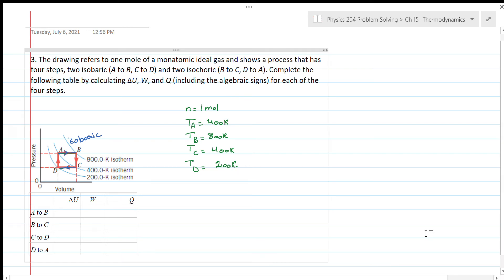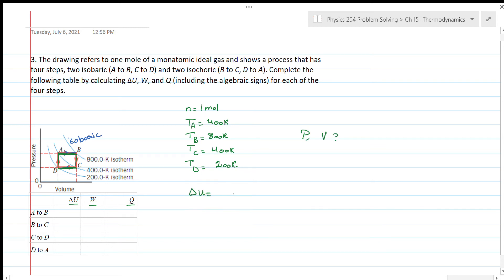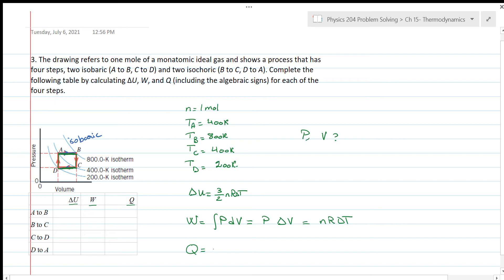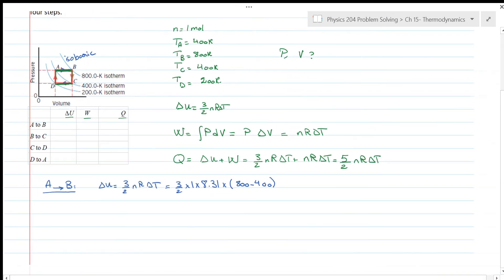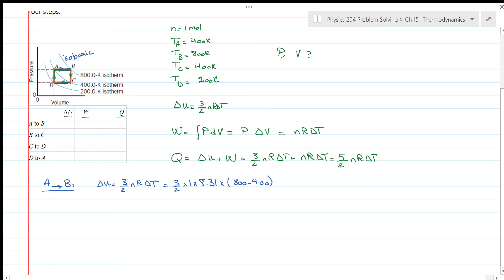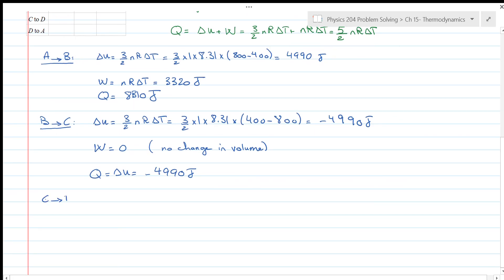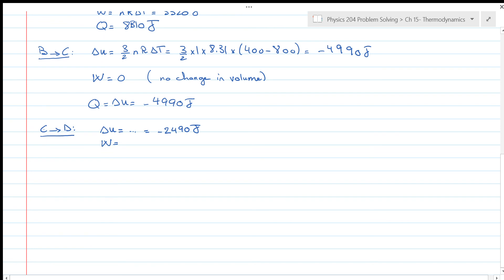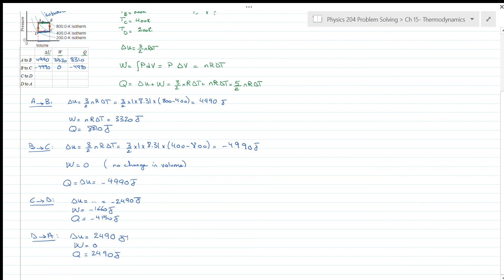Processes taken by a monatomic ideal gas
. The drawing refers to one mole of a monatomic ideal gas and shows a process that has four steps, two isobaric (A to B, C to D) and two isochoric (B to C, D to A). Complete the following table by calculating ΔU, W, and Q (including the algebraic signs) for each of the four steps.